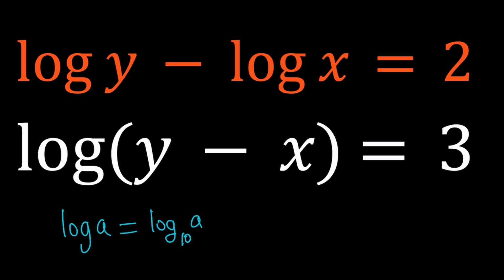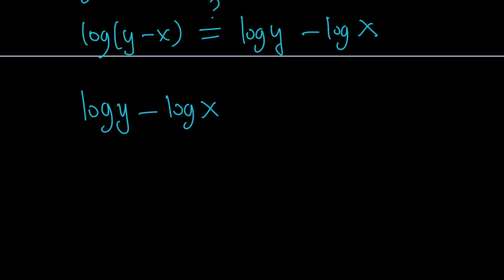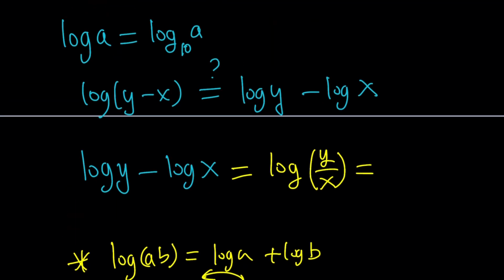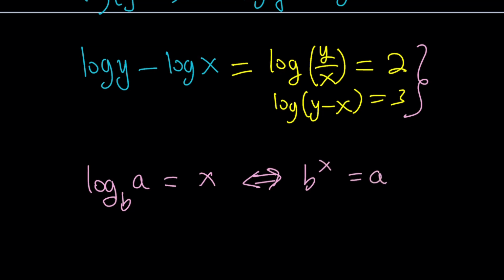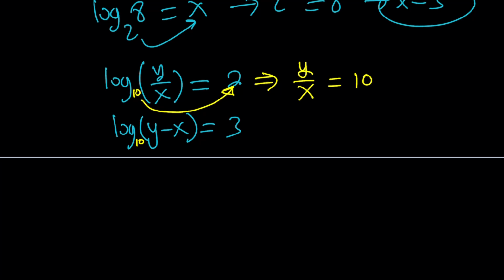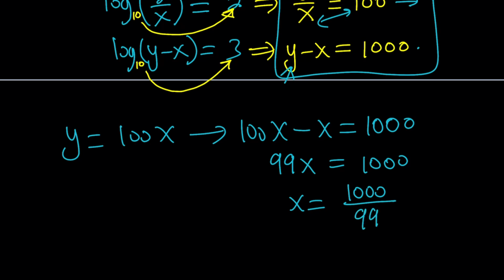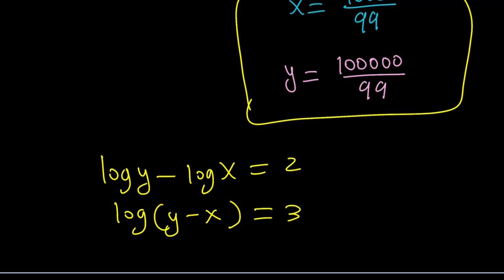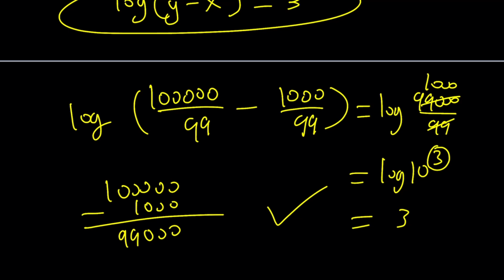A System of Logarithmic Equations